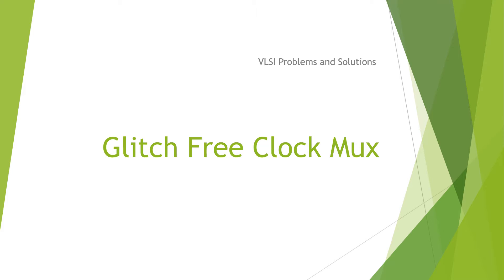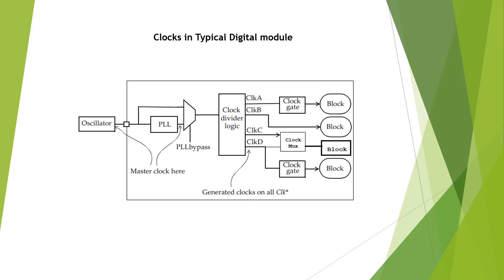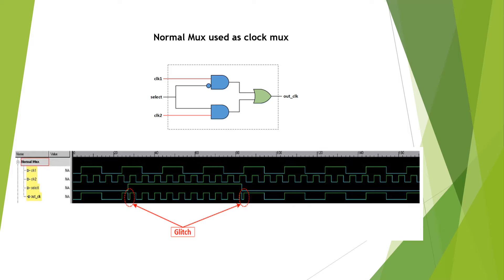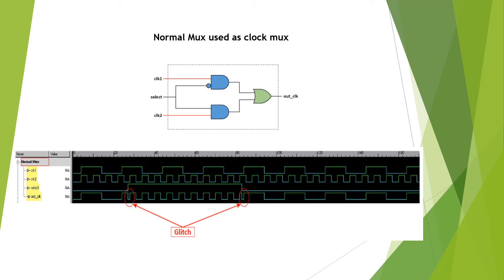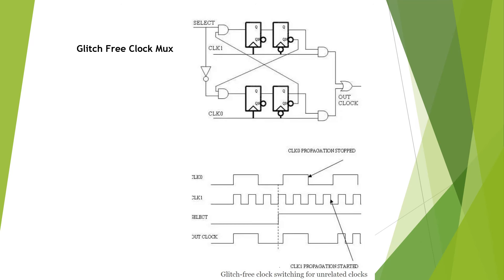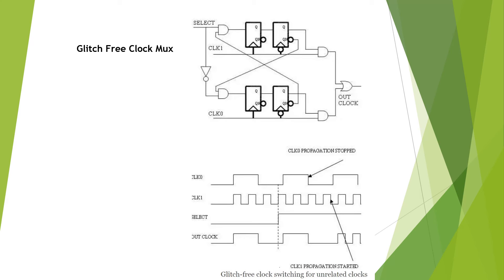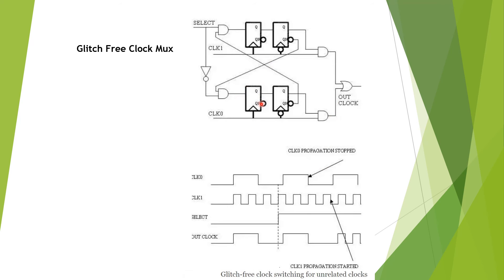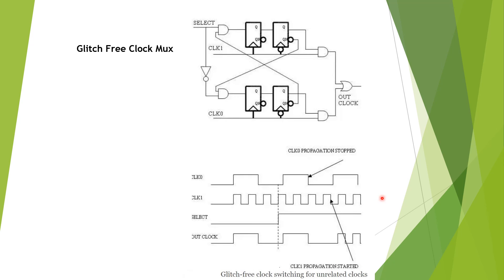Glitch Free Clock Mux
What is glitch free clock mux. Very important interview question

source latency, network latency, insertion delay, transition delay, propogation delay,
finite state machine, mod, state machine, states.